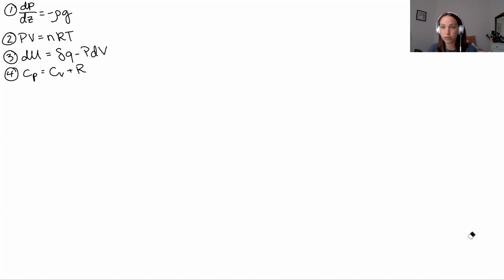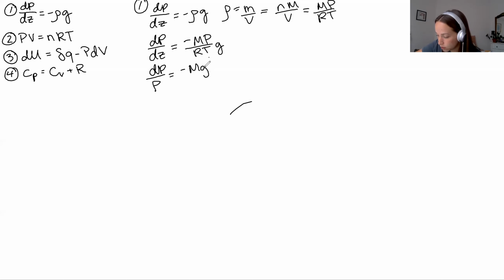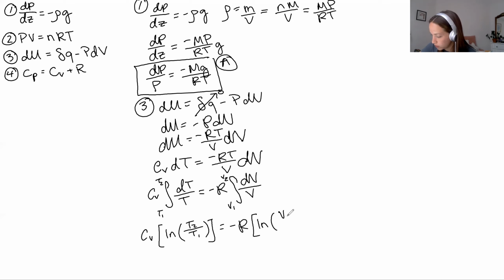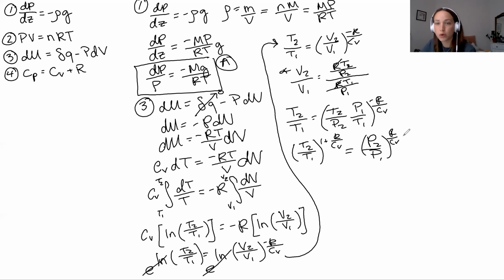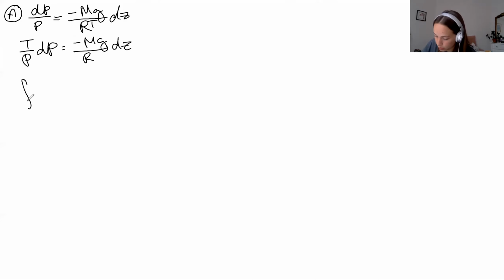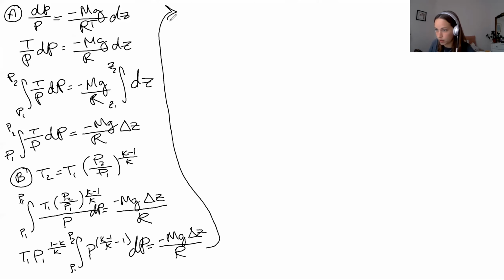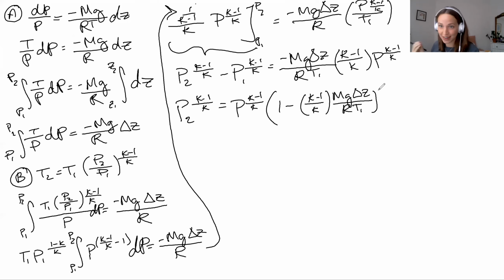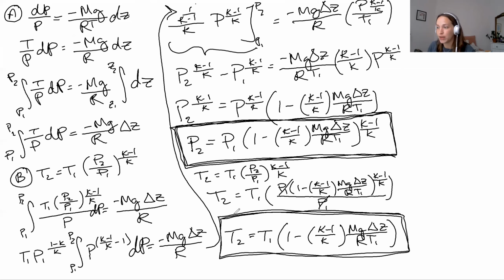Pressure/ Temperature Relationship with Altitude